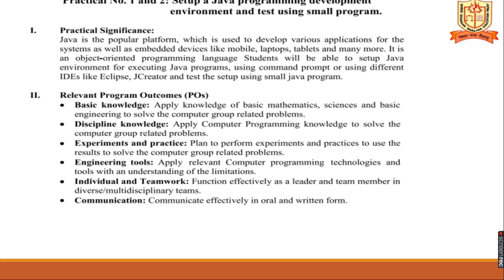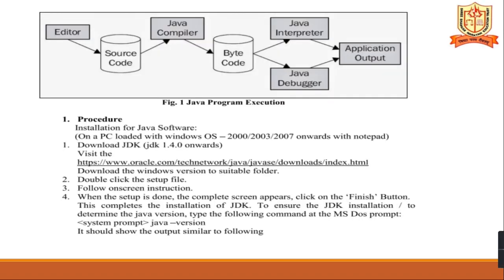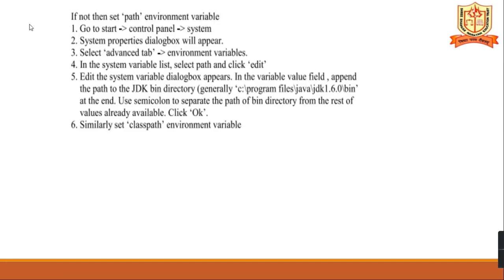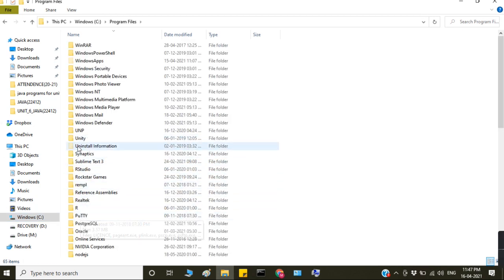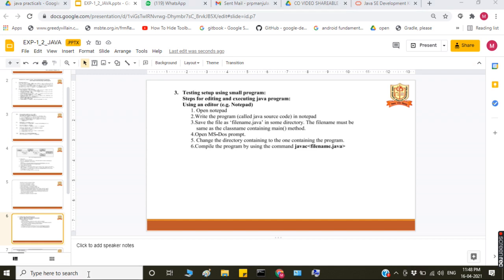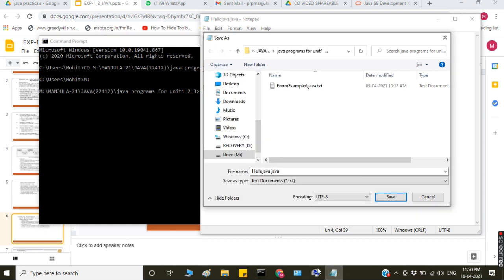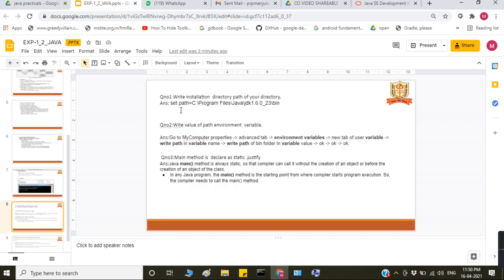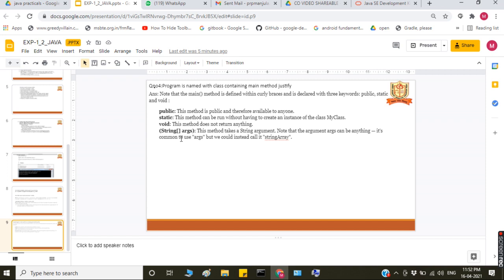JAVA PR 1 2